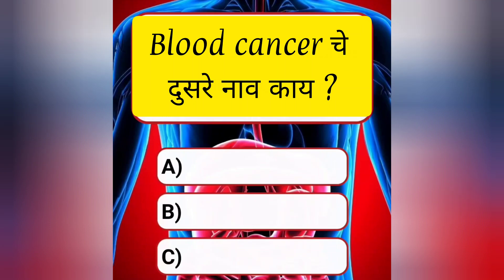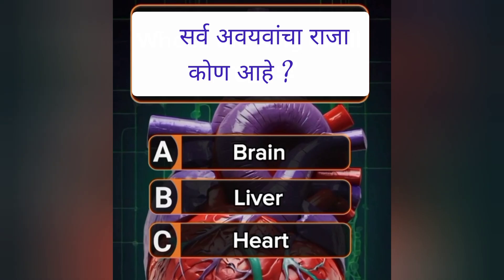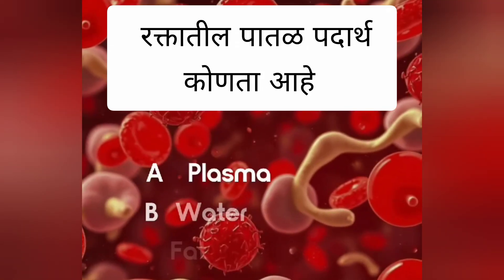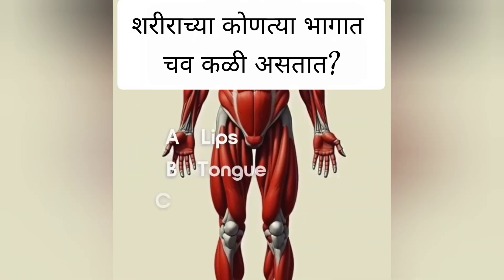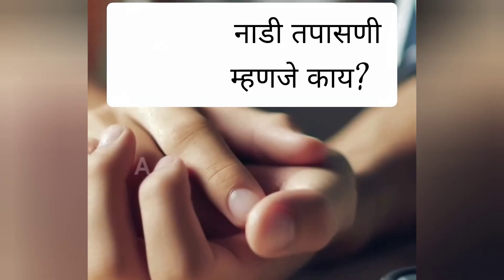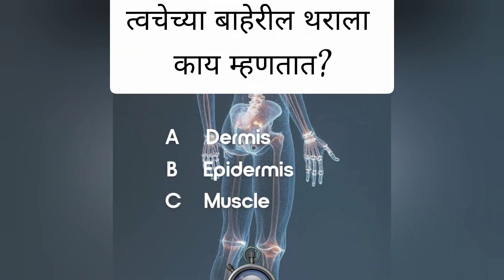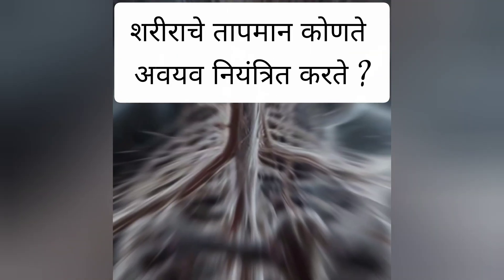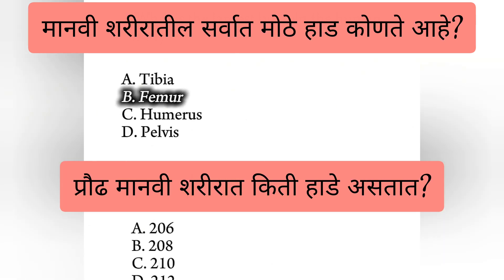GNM 1ST YEAR ANATOMY AND PHYSIOLOGY IMP MCQ || AIIMS NURSING MCQ || DMER MCQ || STAFF NURSE MCQ